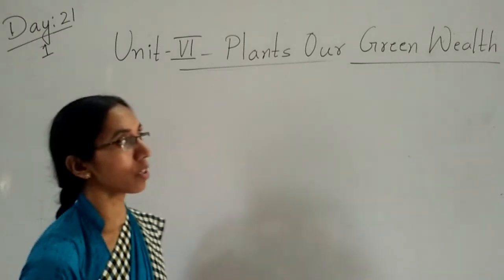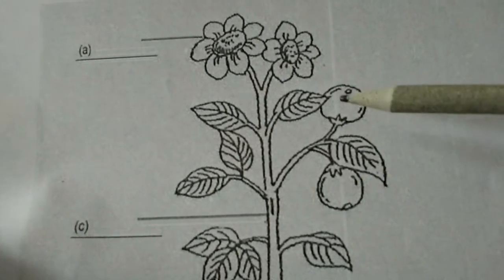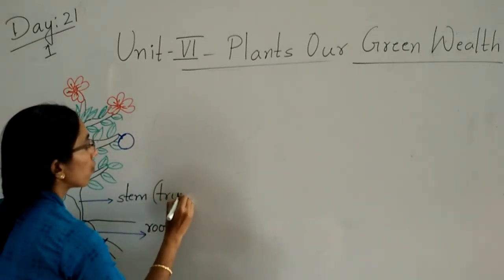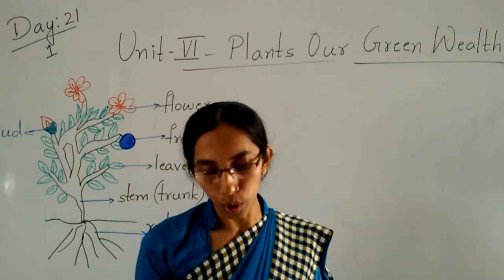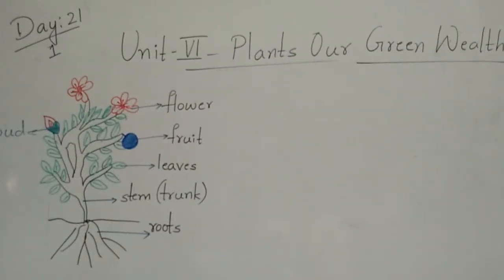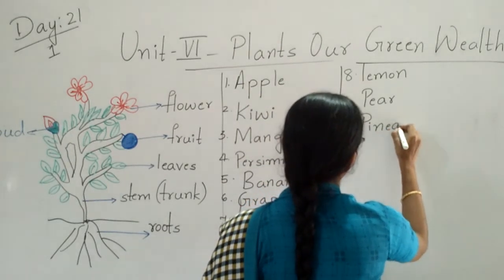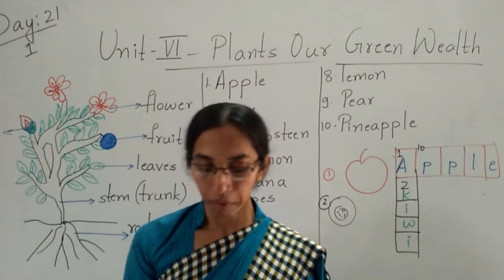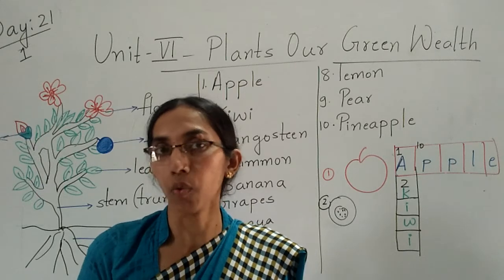CBSE 1 EVS BY RAZIYA MADAM SEM II DAY 21